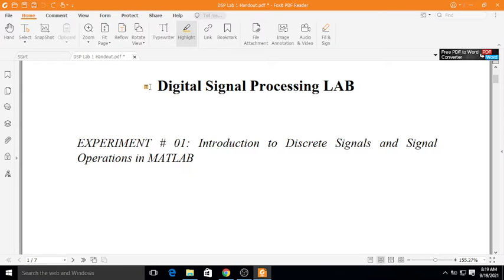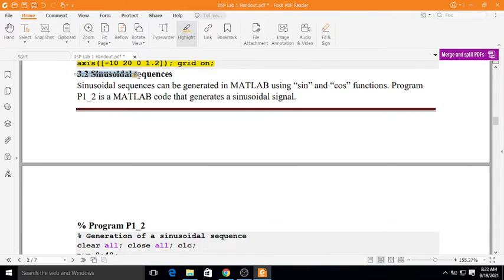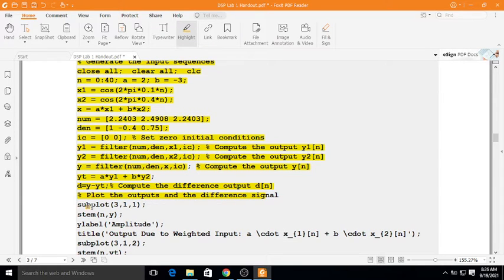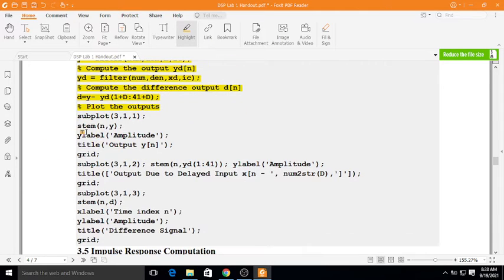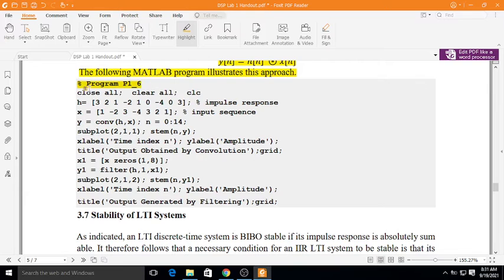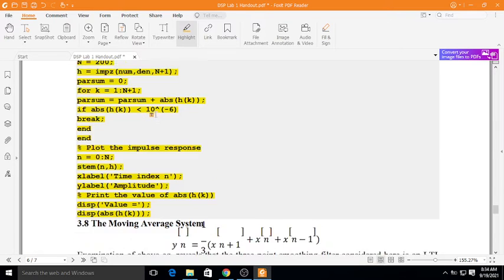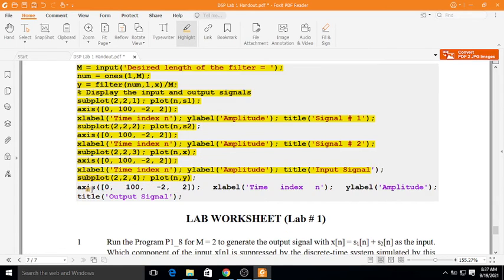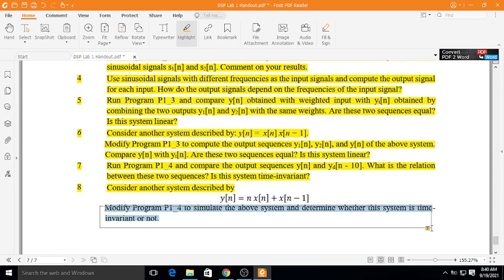EXPERIMENT # 01: Introduction to Discrete Signals and Signal Operations in MATLAB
Introduction to Discrete Signals and Signal Operations
in MATLAB
1. Objective
2. Resources Required
3. Introduction
3.1 Unit Impulse and Unit Step sequences
3.2 Sinusoidal sequences
3.3 Linear and Nonlinear Systems
3.4 Time-Invariant and Time-Varying Systems
3.5 Impulse Response Computation
3.6 Convolution
3.7 Stability of LTI Systems